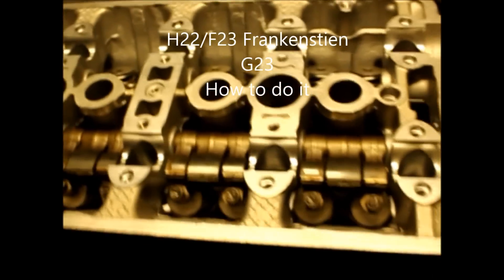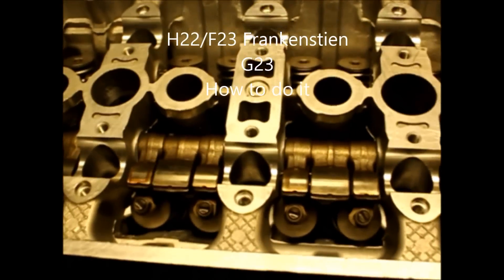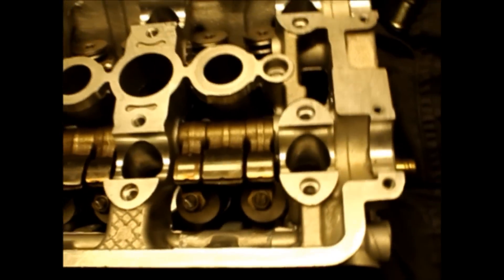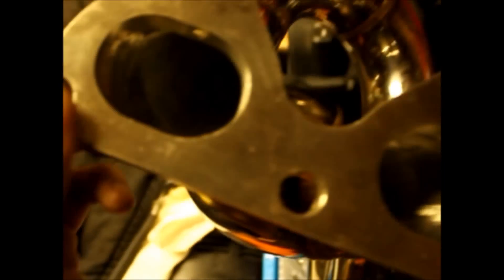How to build a G23 Frankenstein swap: Part 1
This video shows how i built my g23. F23 bottom end with a h22a1 head. Enjoy!